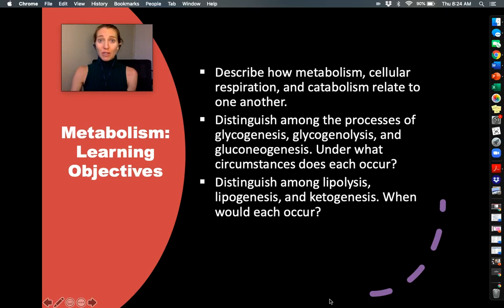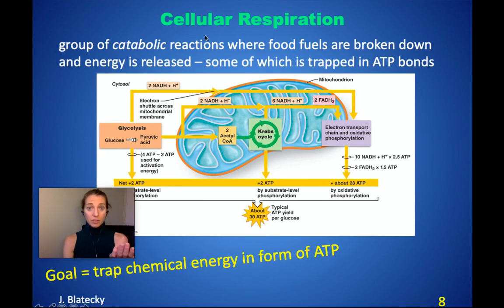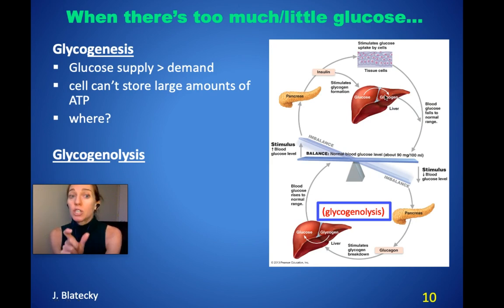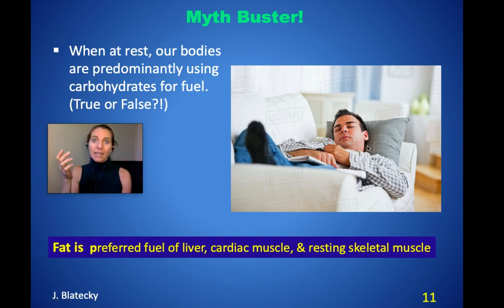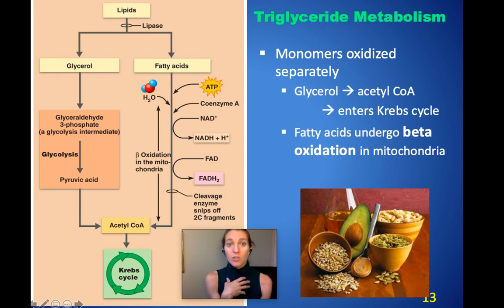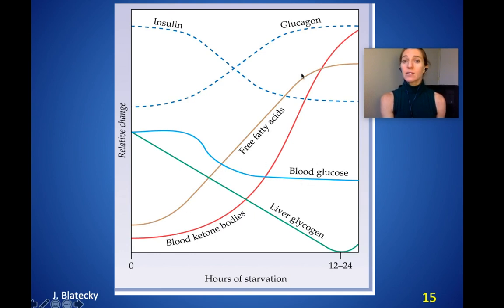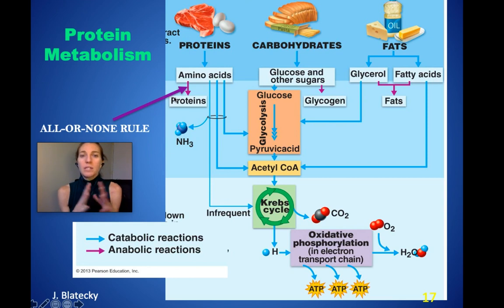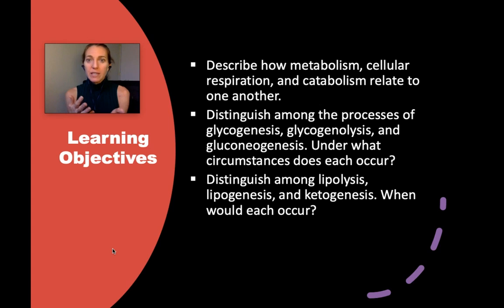Metabolism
covers catabolism and anabolism of carbohydrates, lipids, and proteins:
4:22 - broad overview of metabolism for the 3 macronutrients
6:23- carbohydrate metabolism: glycogenesis, glycogenolysis, gluconeogenesis
12:12 - lipid metabolism: lipolysis, lipogenesis
18:53- graph of key hormones and metabolites during fasting
20:22- ketogenesis
23:12- protein metabolism